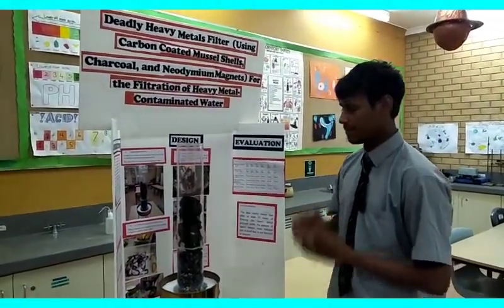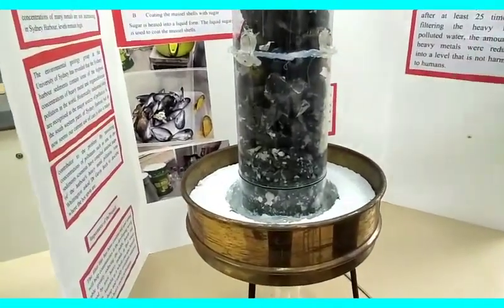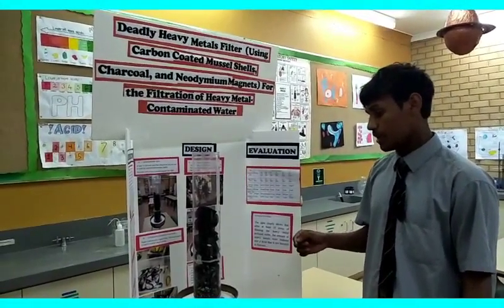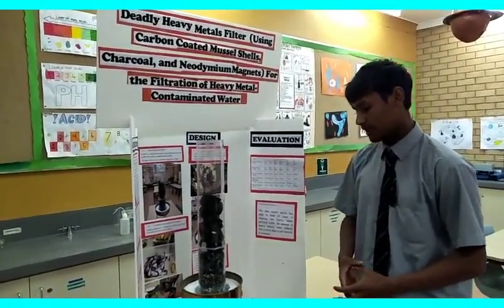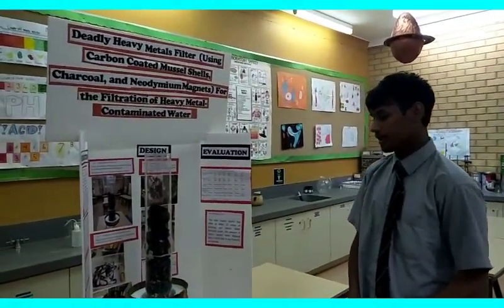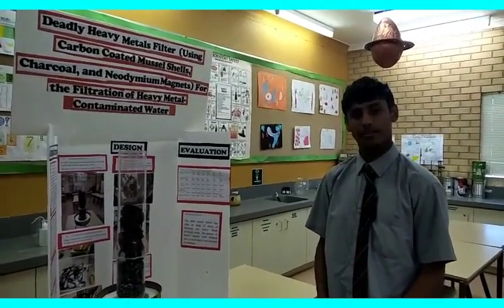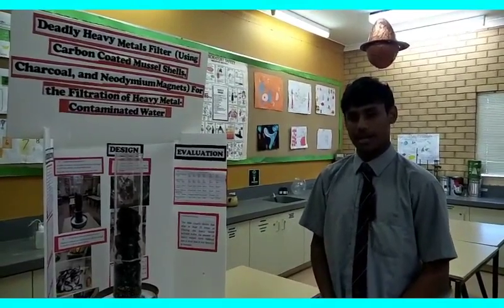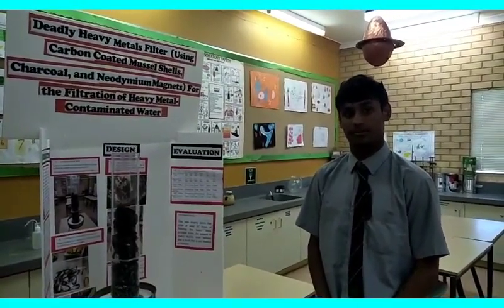2019 Australian Stockholm Junior Water Prize Finalist - Uriah Daisybell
Deadly Heavy Metals Filter: Using Carbon Coated Mussel Shells and High Magnetic Field Magnet For the Filtration of Heavy Metal-Contaminated Water
- Uriah Daisybell, CAPS Coolgardie (WA)